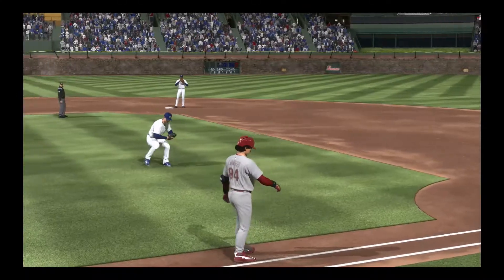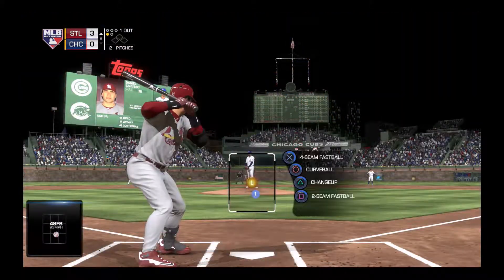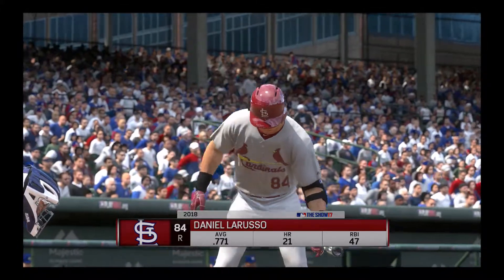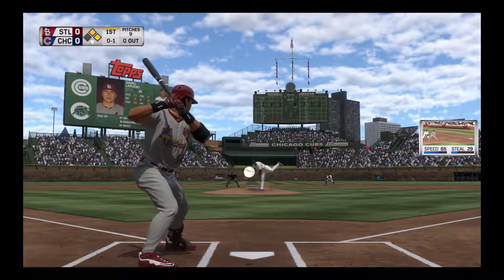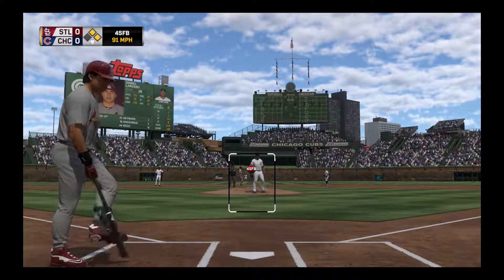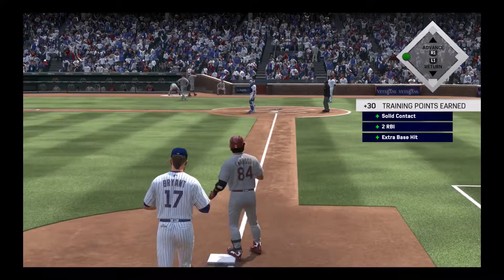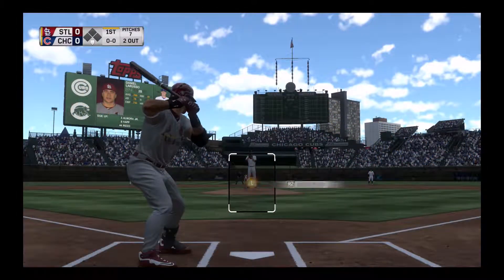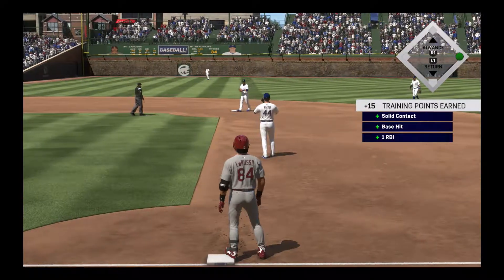MLB The Show 17 Daniel LaRusso Road to The Show~S2 April (AT Cubs)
Continuing my Daniel LaRusso Road to The Show videos.

This is a 3-Game Road Series against the Chicago Cubs.